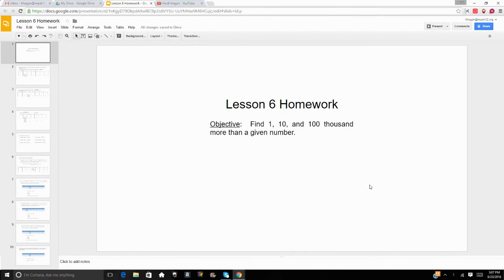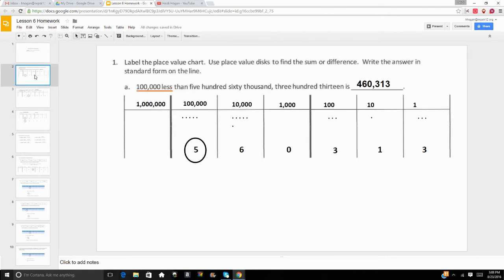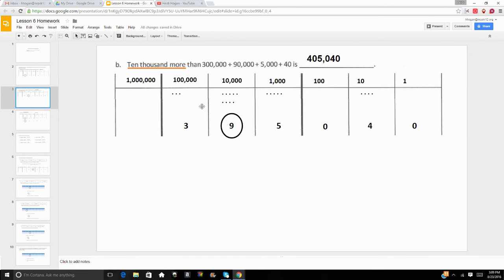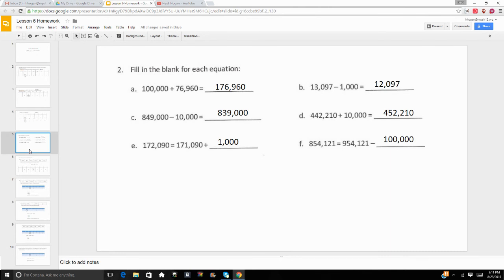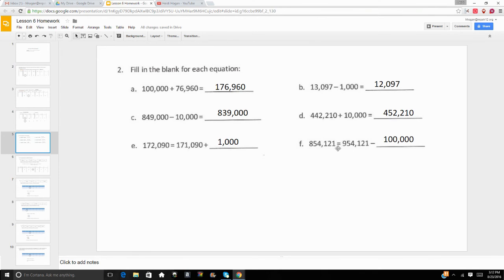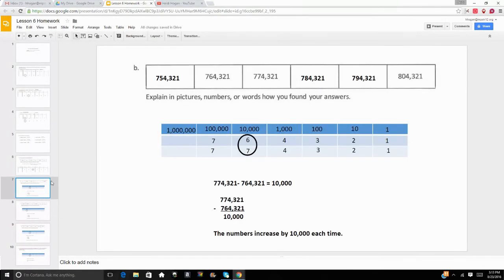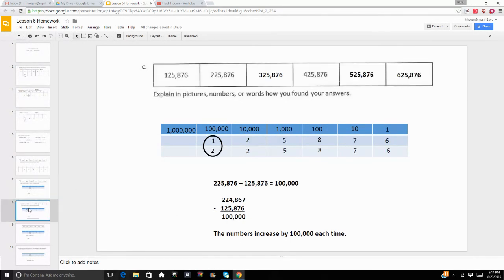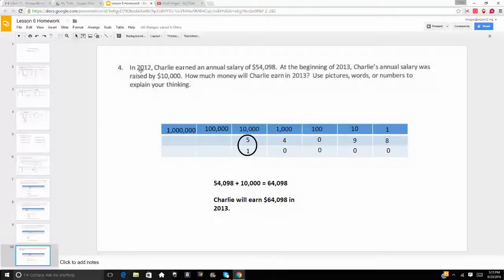Math Homework Lesson 6